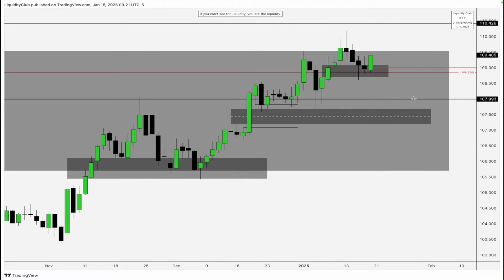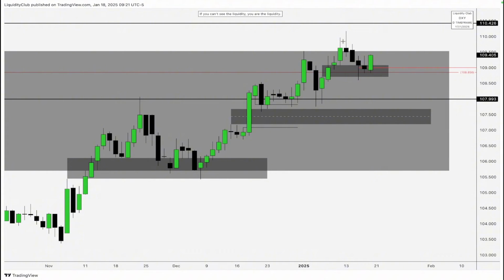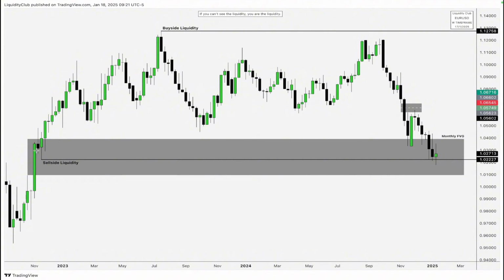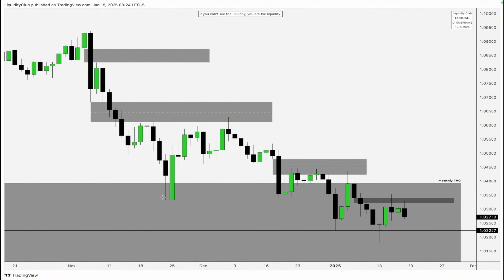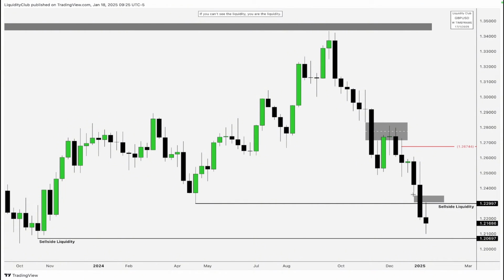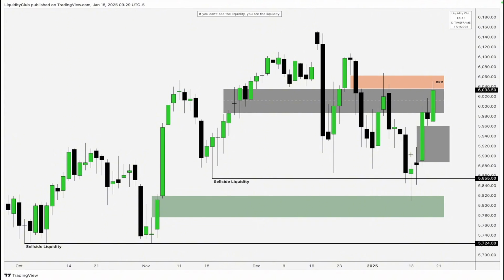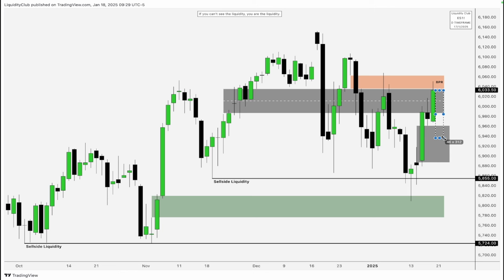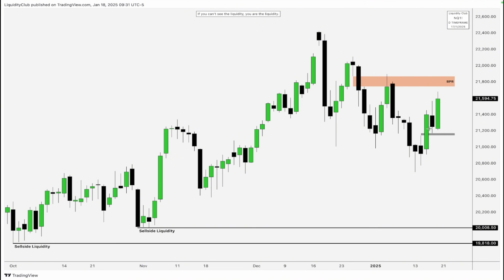Weekly Market Review | 19 January 2025 - Liquidity Club